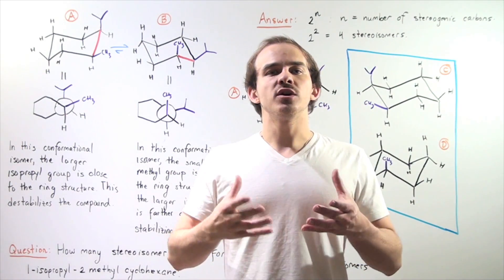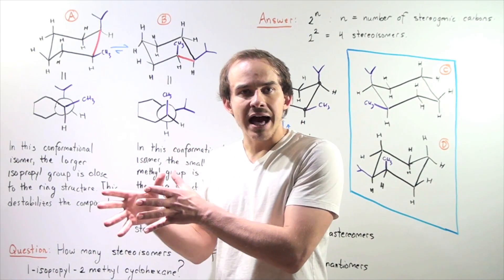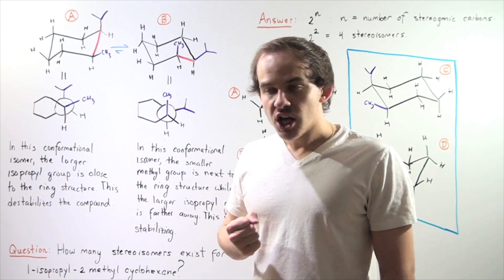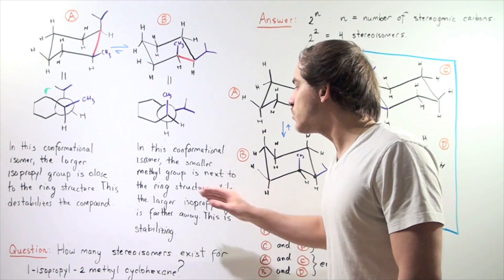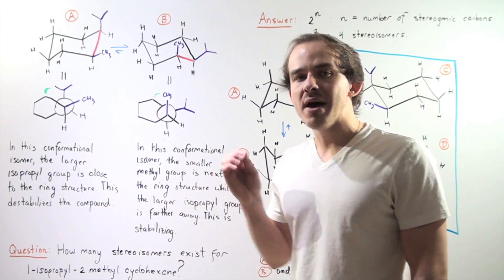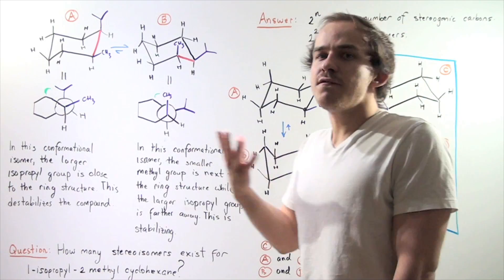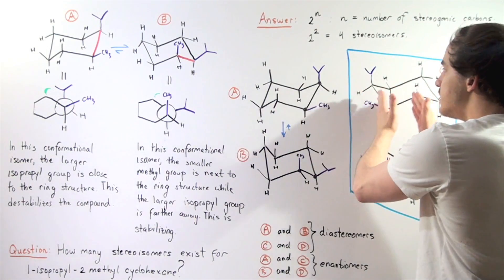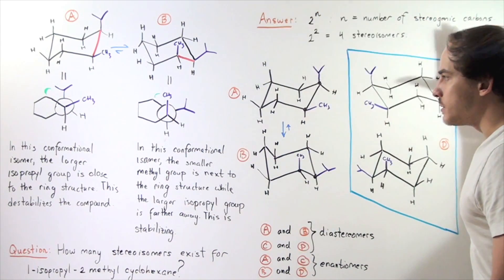Axial vs Equatorial Position (Part II)